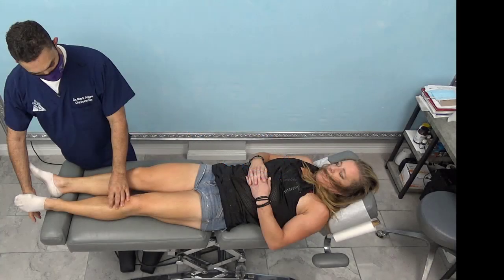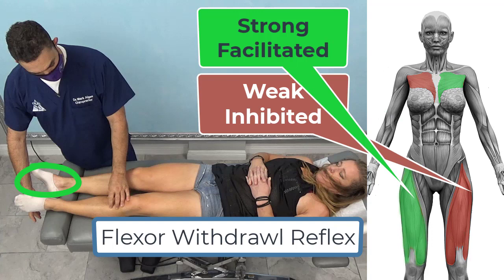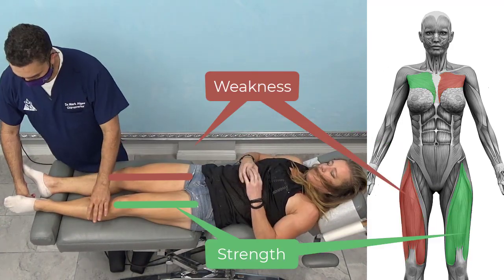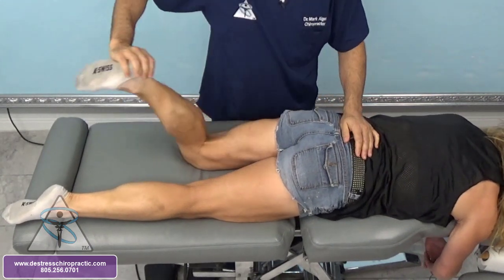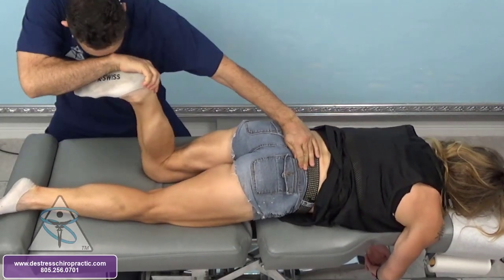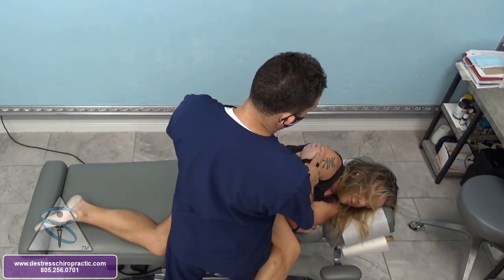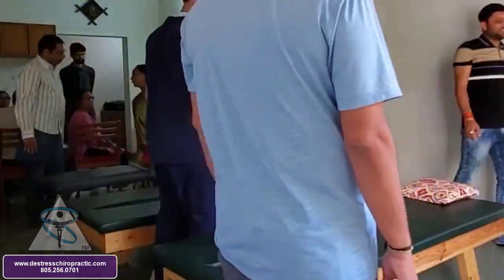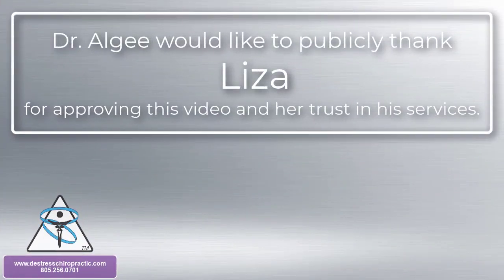Flexor Withdrawal Reflex used in Combination with Muscle Testing & Chiropractic Adjustment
In this video a demonstration of the Flexor Withdrawal Reflex is used in combination with muscle testing. This video was done to showcases its application in practice for a fellow chiropractor.

Dr. Algee offers a unique style of chiropractic for his patients. There is no "One size fits all" approach at De-Stress Chiropractic . Each video is unique because each patient's condition is unique.  If you suffer from any condition that requires help, call or visit our office in Ventura, CA.

Dr. Algee wishes to explore the relationships between chiropractic, neurology, massage, exercise, nutrition, comedy, kindness, community and The Human Experience.